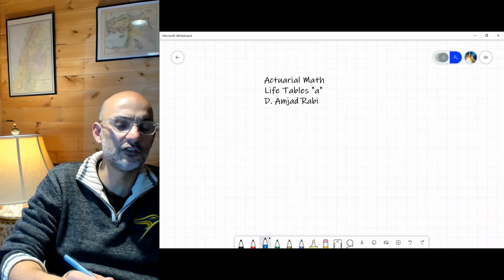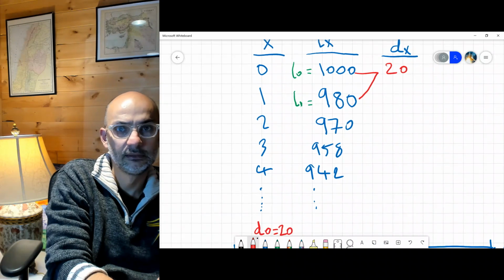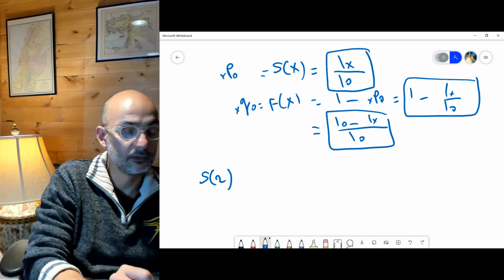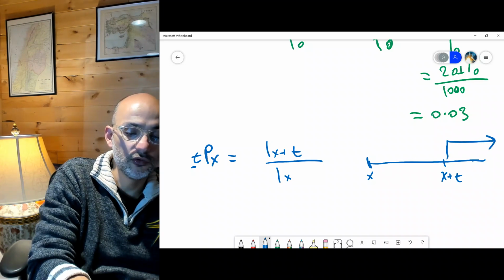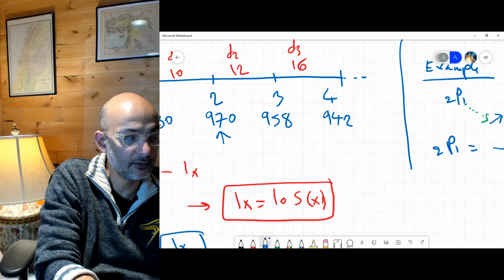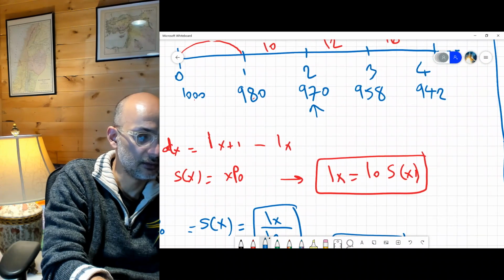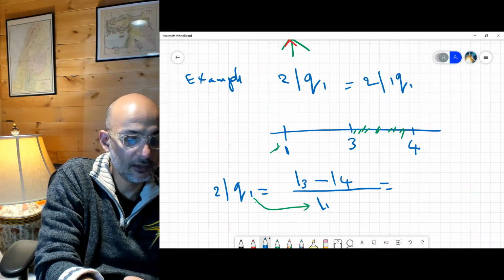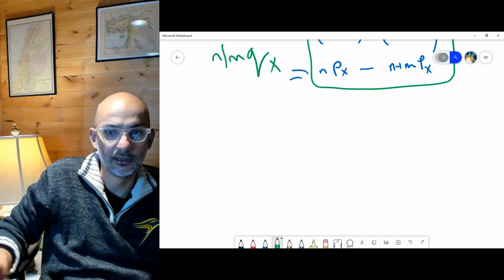5.1. Actuarial Math: Life Tables Approach A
Discrete distribution, cohort, calculating probabilities using life tables, lx, dx.

Typos:
-  At 6:26      dx = lx – lx+1   instead of  dx = lx+1  – lx
- At 9:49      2q0 = (l0-l2)/l0   instead of   2q0 = (l2-l0)/l0
- At 23:14     2|q1 = 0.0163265, instead of 0.163265
- At 25:05     n|mqx =  (npx)(mqx+n)  instead of (npx)(mpx+n)